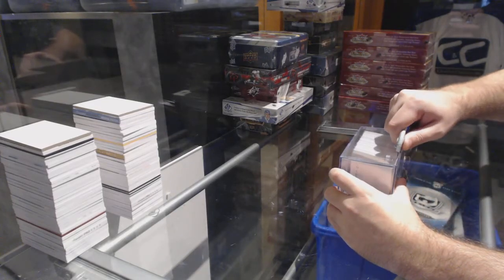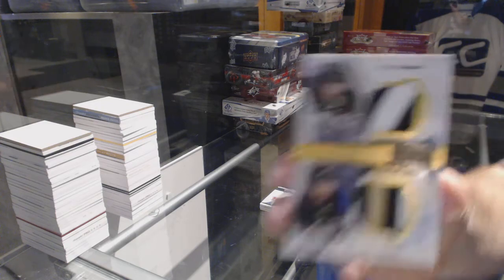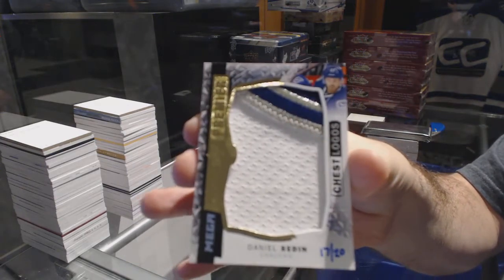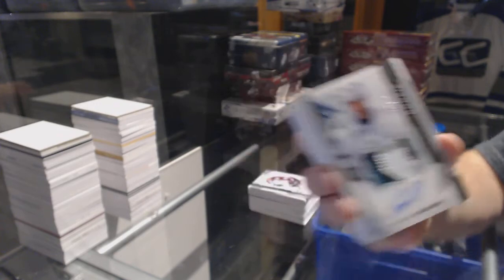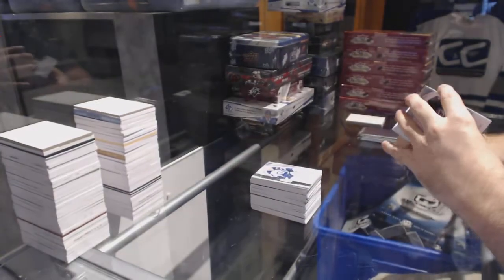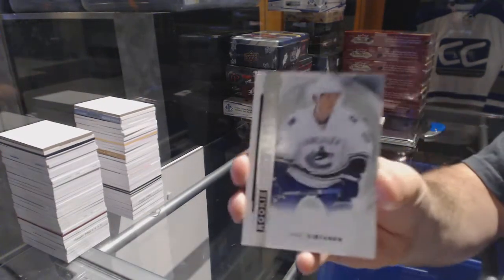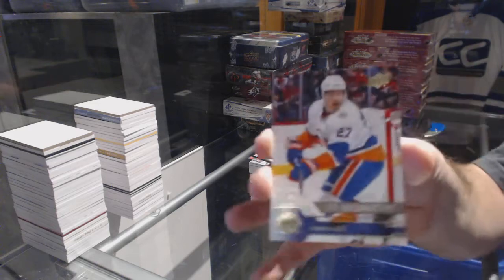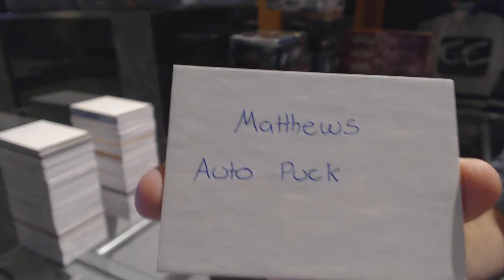15-16 Upper Deck Premier Hockey 5 Box Expo Break - C&C GB #6713